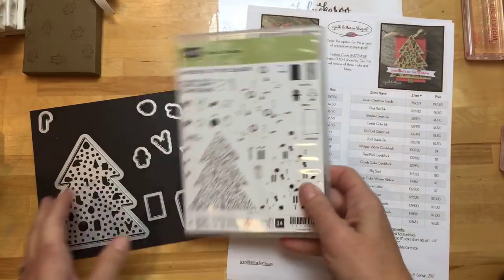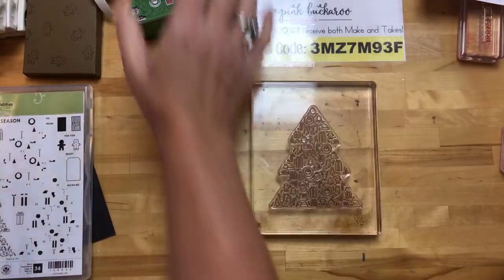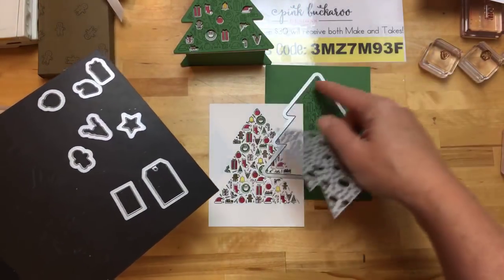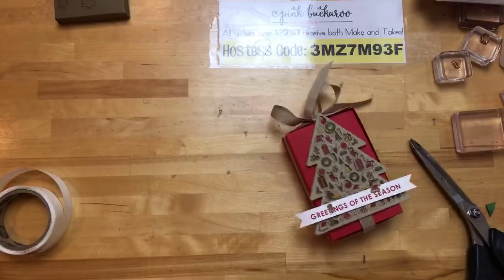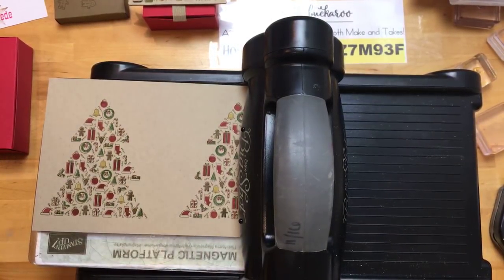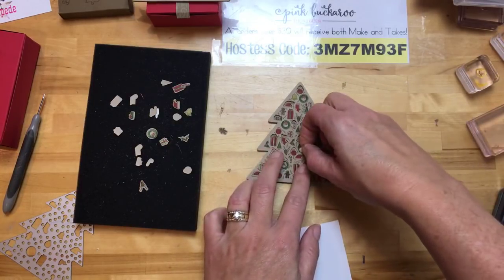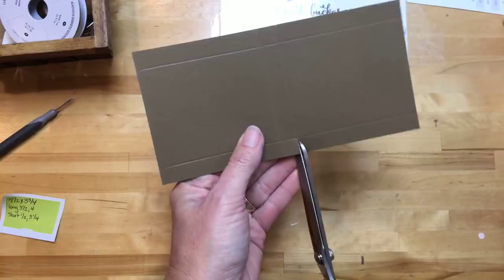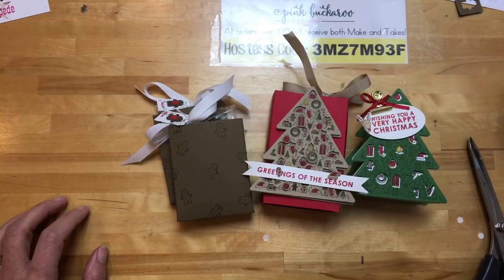Iconic Christmas Treat Holders (Facebook Friday)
Check out three different ways to make treat holders using the Stampin' Up Iconic Christmas bundle.